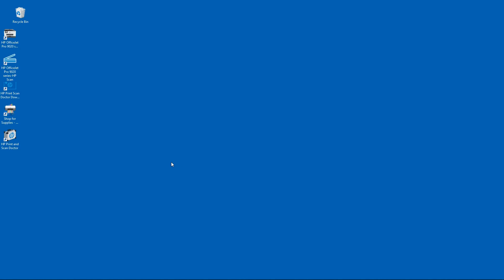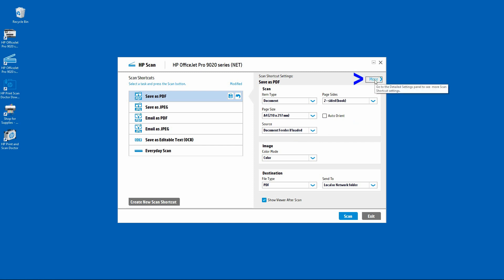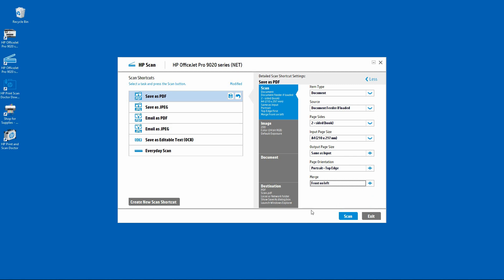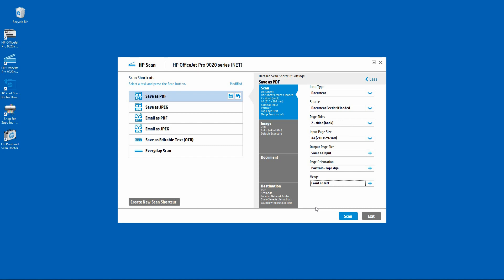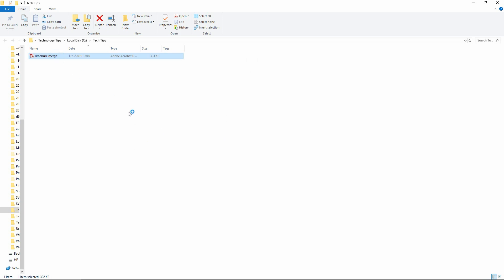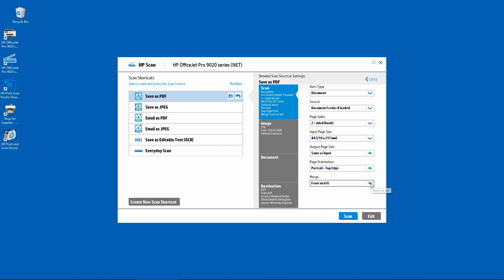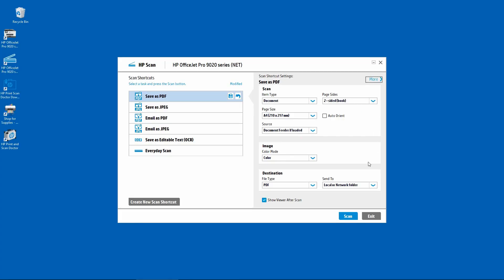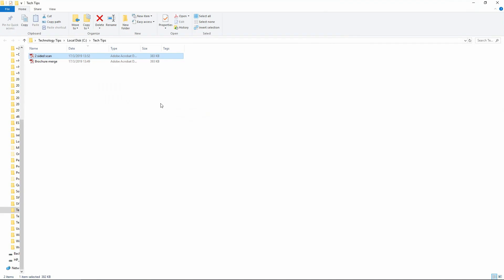HP OfficeJet Pro 9025 | 9028 | 9020 | 9015 | 9018 : Scan a 2 sided brochure & merge to 1 page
This tutorial shows how to scan a 2-sided brochure into
1 page. The second part of the tutorial shows how to scan
a 2-sided document using the Automatic Document Feeder.

The HP full featured software must be installed first.
Please refer to the other video on HP full featured software
installation if needed.  The tutorials are applicable for
the HP OfficeJet Pro 9010 & 9020 AiO Printer series.